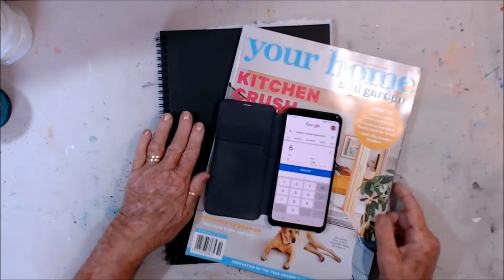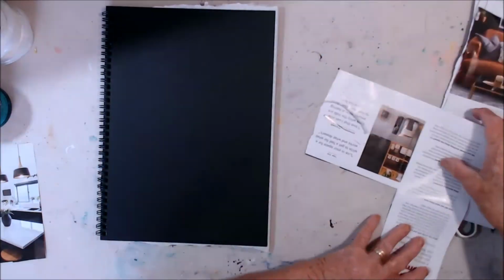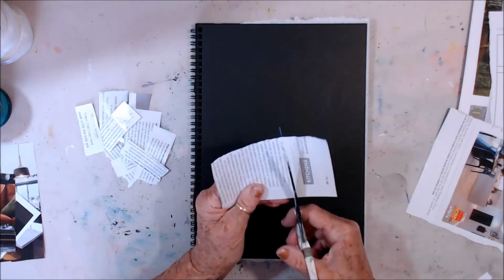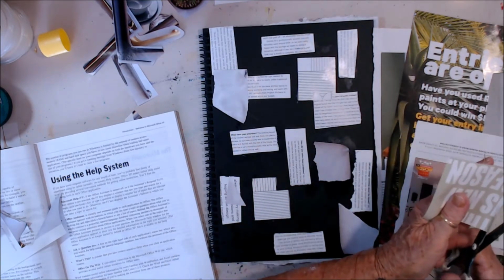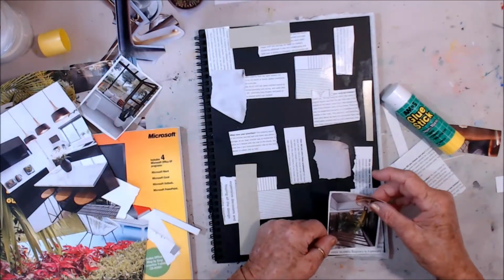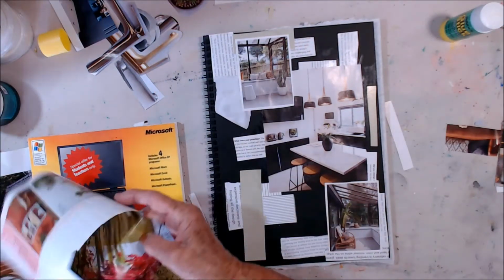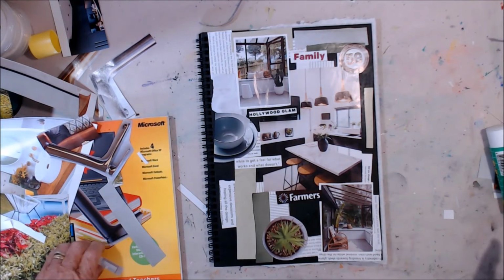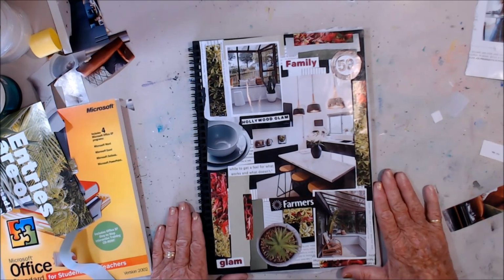Pick 5 Random Magazine Pages and Collage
Snail Mail:
Maggie Lockley
27 Aotea Crescent
Tokoroa, 3420
South Waikato
New Zealand